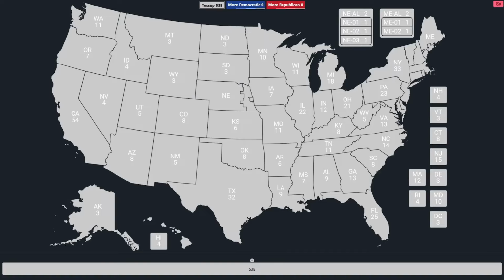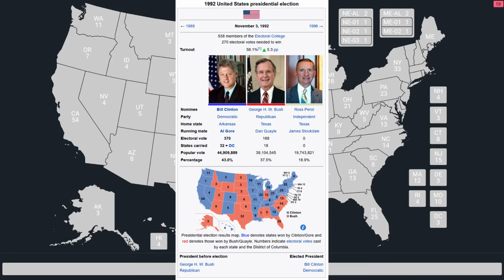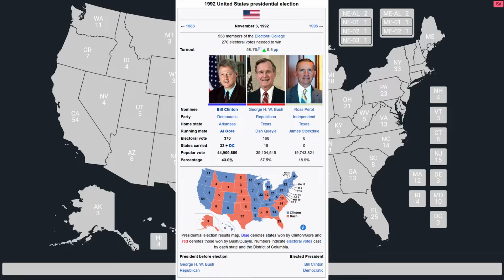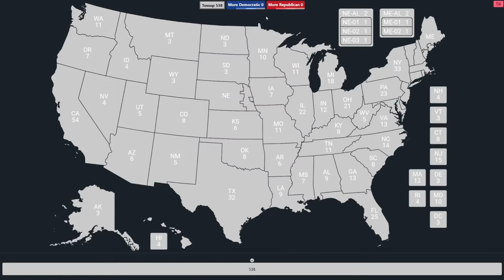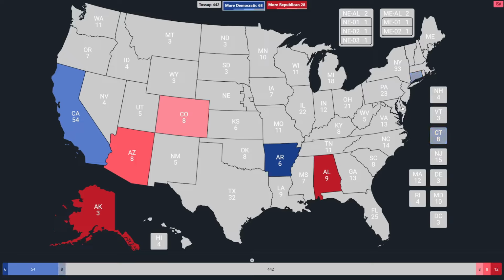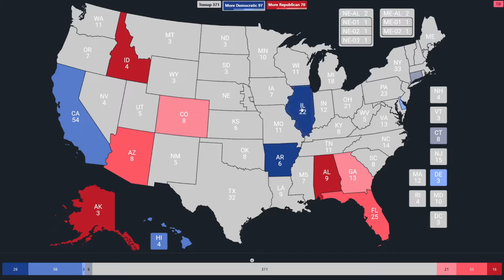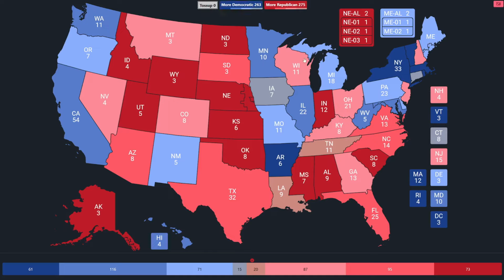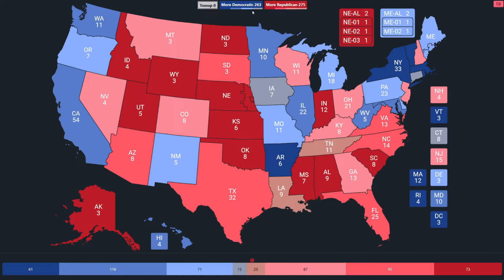How Each State Voted Relative To The Country In 1992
How the 1992 presidential margin in each state compares to the national popular vote between Bill Clinton and George H.W. Bush and Ross Perot.

00:00 - Background
01:27 - States
04:59 - Map